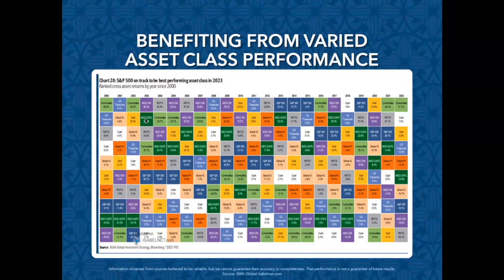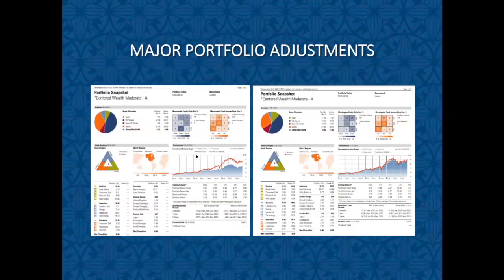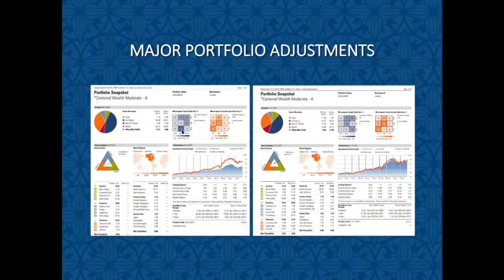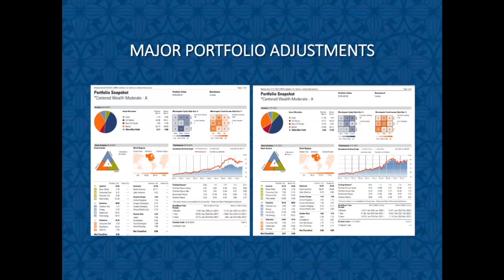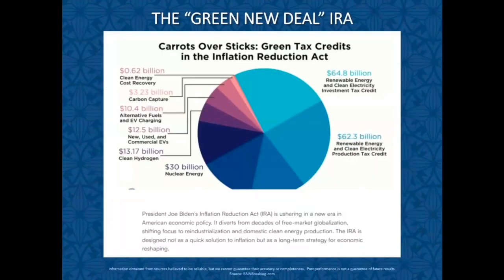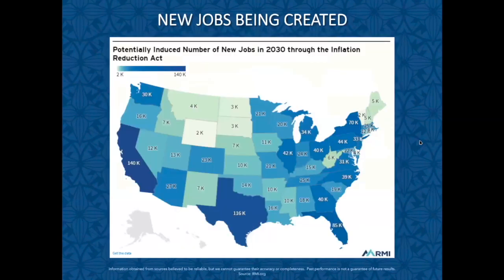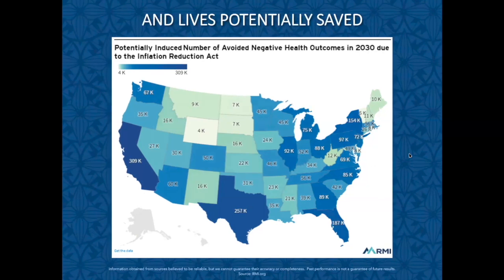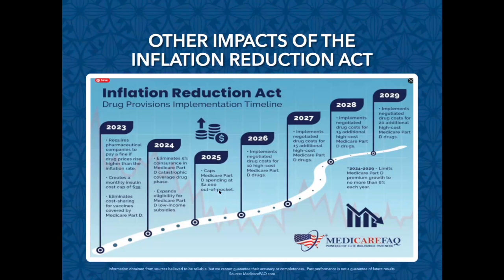Positive Changes Ahead for Medicare and IRA's Green Leap Forward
Part 2: CW Client Webinar - Positive Changes Ahead for Medicare and IRA's Green Leap Forward

Explore the exciting developments in Medicare and the IRA's Green Leap Forward. Learn about the positive changes on the horizon and how they could impact your financial planning journey.

Date Recorded: January 16, 2024